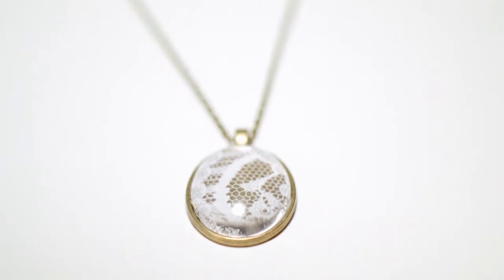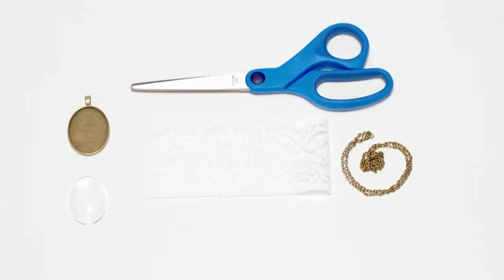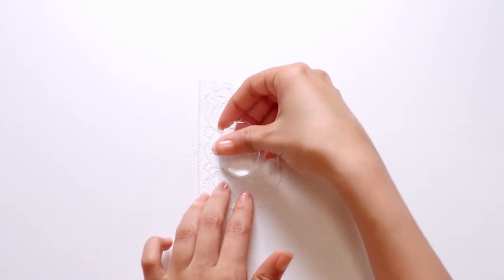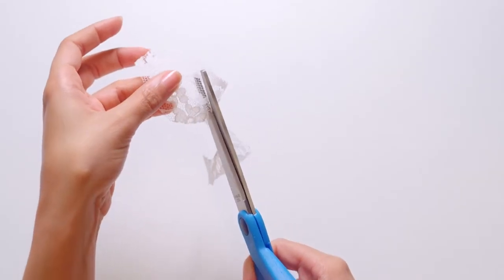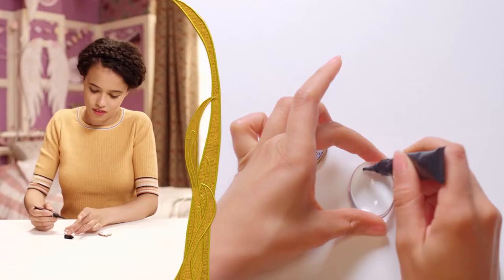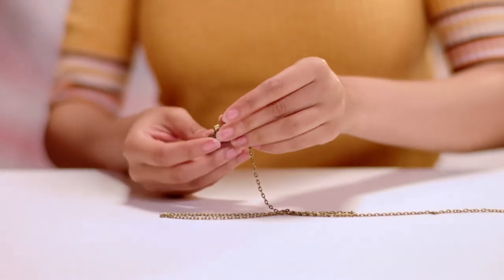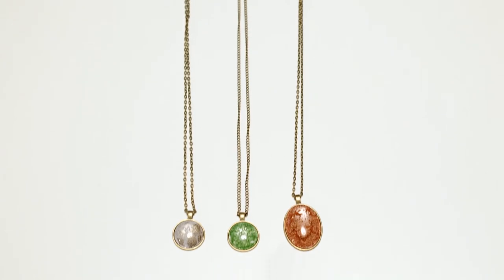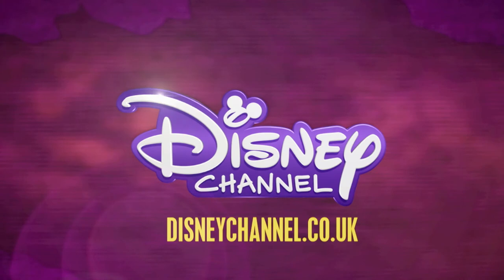The Evermoor Chronicles | Necklace Tutorial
Dubbed UK promotes international Disney Channel and Disney XD local and dubbed shows on Disney Plus worldwide.

Dubbed UK is a community channel and has no association with Walt Disney company. .